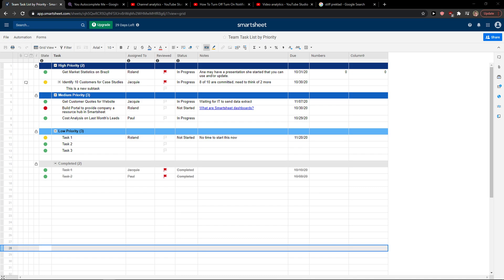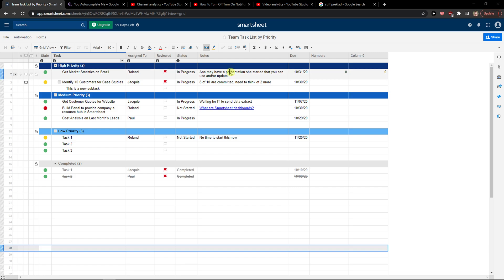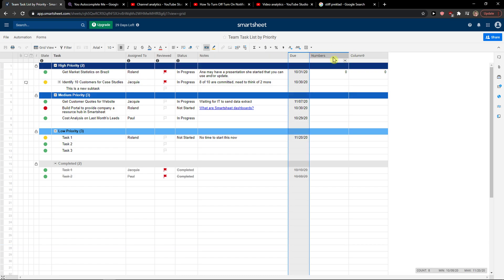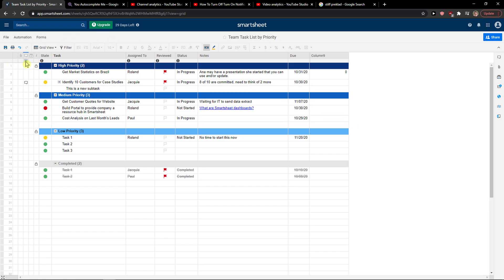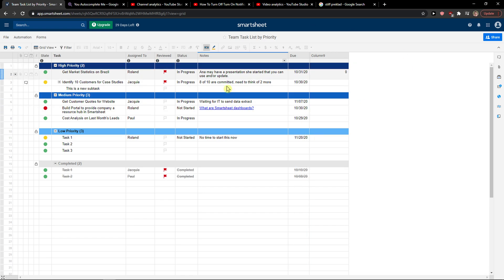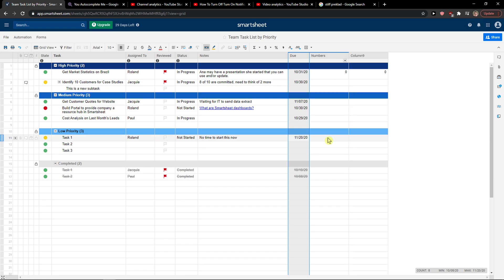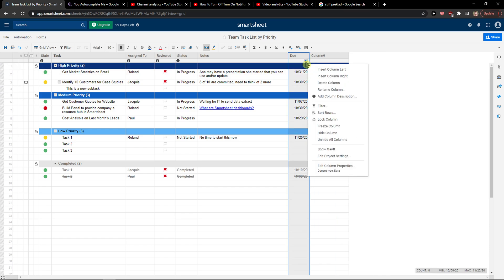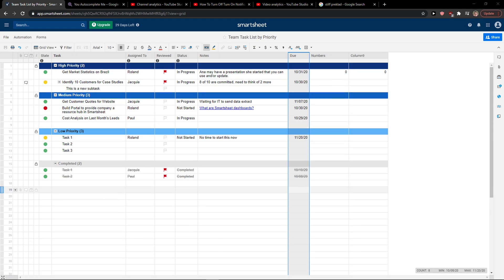How To Hide/Unhide Columns In Smartsheet